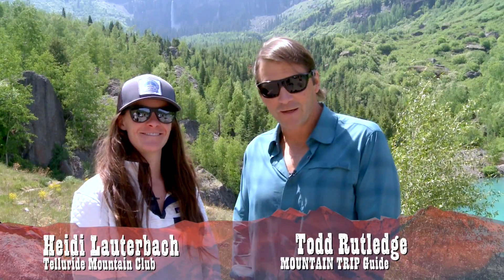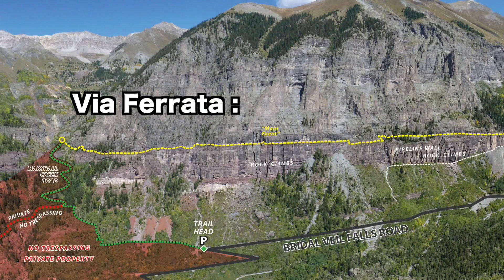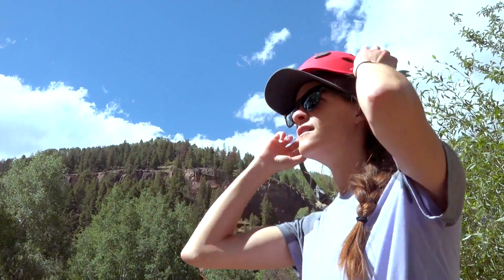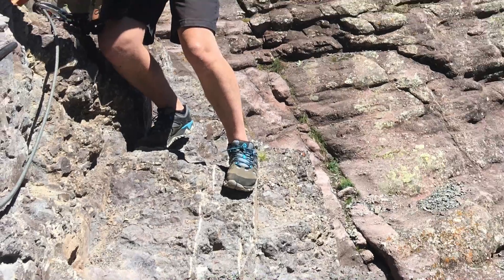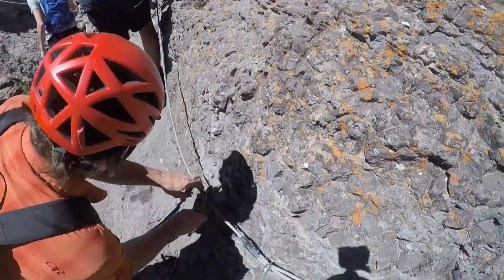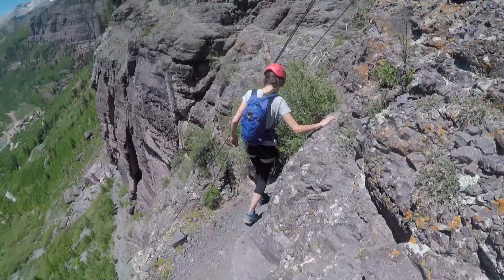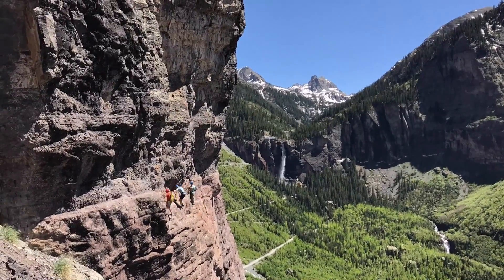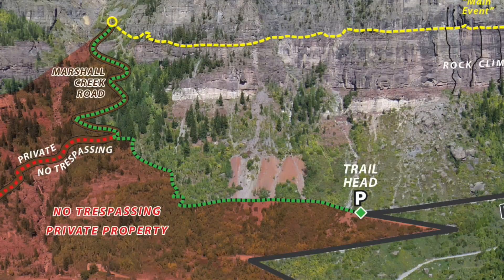Telluride Via Ferrata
Telluride’s Via Ferrata has evolved from underground status to a hugely popular and well-used route.

Even if some of its sections seem more like an exposed hiking trail than a rock climb, make no mistake, this climbing route requires technical climbing abilities and gear. An accident on the via ferrata could easily have fatal consequences, and even a sprained ankle can quickly become a serious event and potentially a major rescue. Please read through the list of recommended gear, safety tips and general information at the bottom of this page before you head out. If you have any doubts about your abilities, please hire a local guide to take you for a more enjoyable (and less stressful) experience.